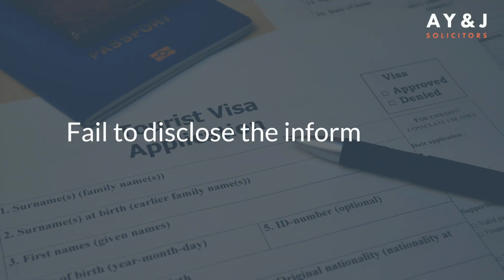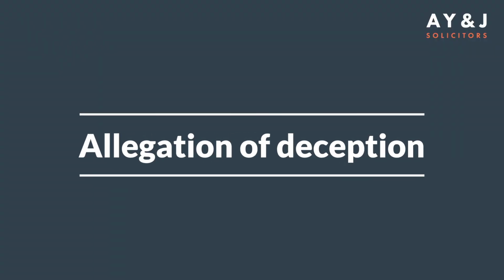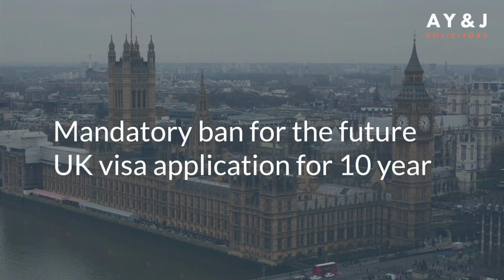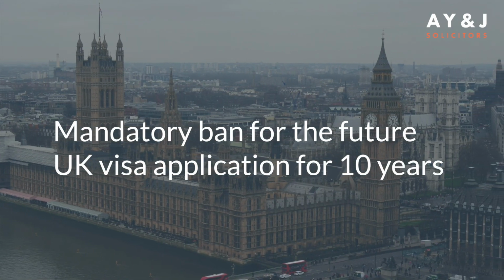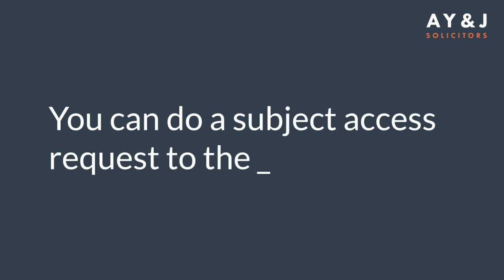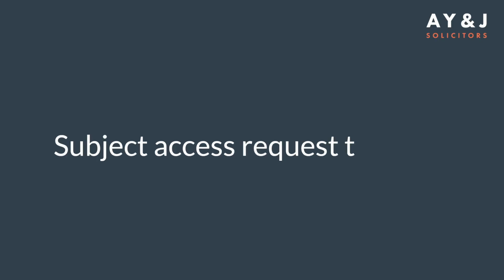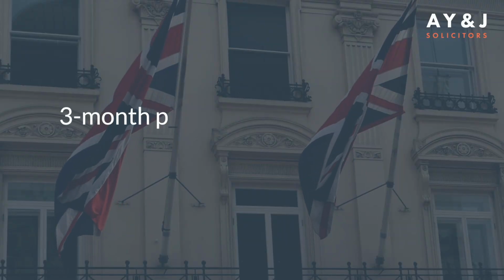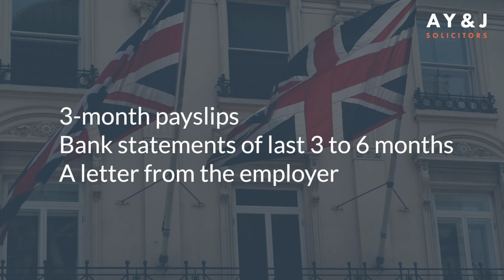Decoding UK Visa Refusals: Top 5 Reasons and How to Avoid Them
In this video, we discussed UK visa refusals & rejection reasons:

In this informative video, we uncover the most common reasons for UK visa refusals and provide valuable insights on how to avoid them. If you're planning to apply for a UK visa, understanding these factors can greatly increase your chances of a successful application.

Join us as we dive into the intricacies of UK visa rejections and offer expert tips for a smoother visa process.

In the Webinar, Mr Yash Dubal discussed:

00:00 Intro
01:49 Reason 1
06:54 Reason 2
10:44 Reason 3
13:24 Reason 4
16:30 Reason 5

Central London-based, multi-award-winner immigration law firm - A Y & J Solicitors offers professional help and successful resolution related to UK immigration, Sponsor License challenges. In our 10+ years of experience, we have helped 2000+ clients, 650+ positive reviews online, and 1000+ positive feedback of clients in the form of gratitude emails and phone calls.

This channel is dedicated to all aspects of United Kingdom immigration and shares facts and information.

Follow us and say hello! 👋